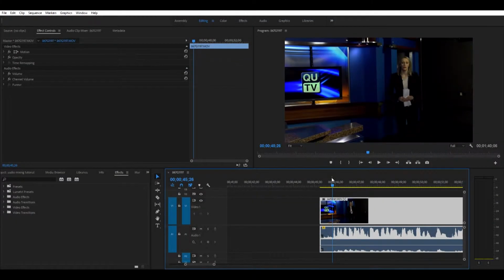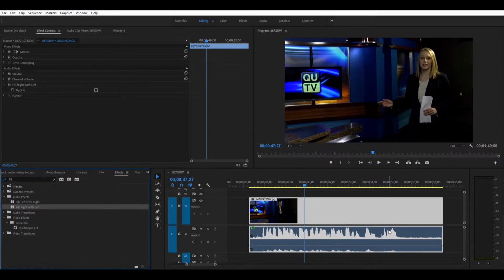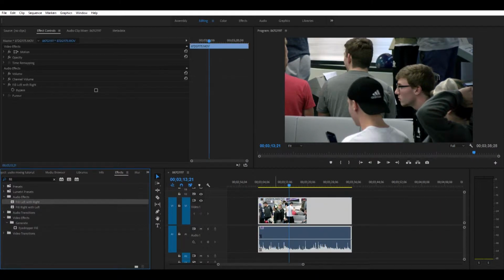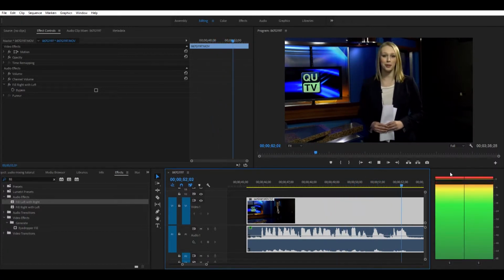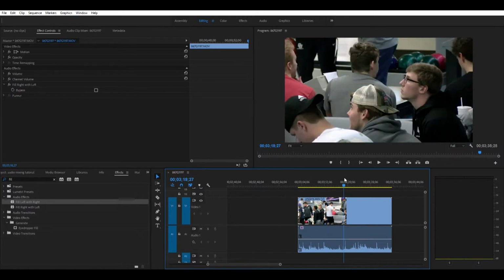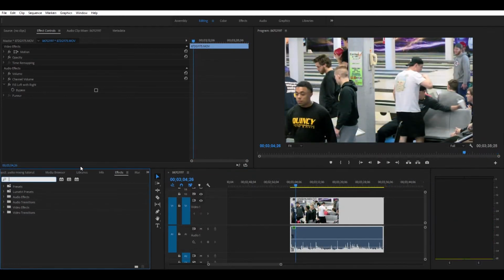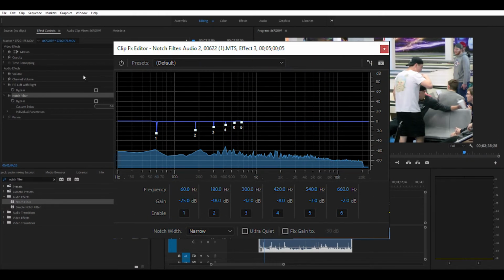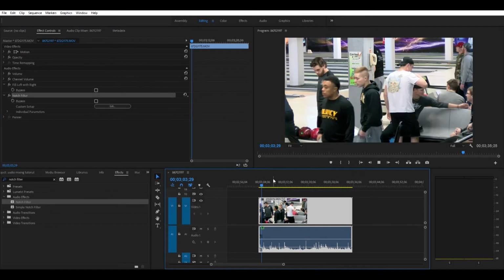Mixing Audio - Tutorial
Alex Crozier shows you how to fix your bad audio.